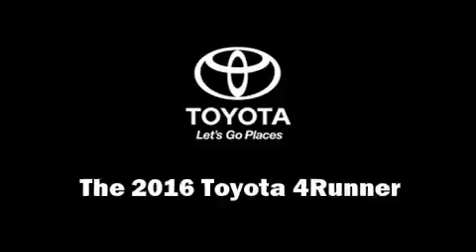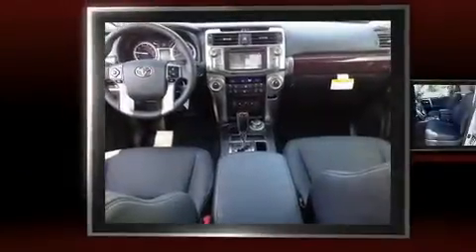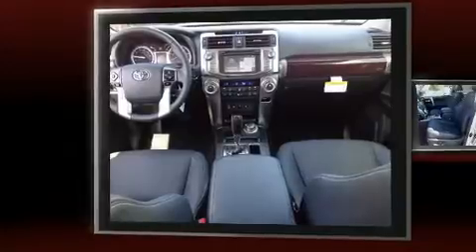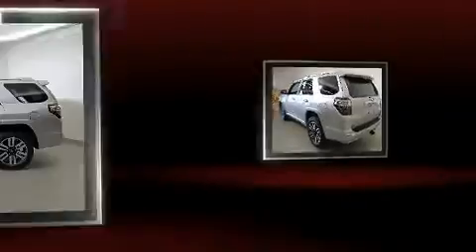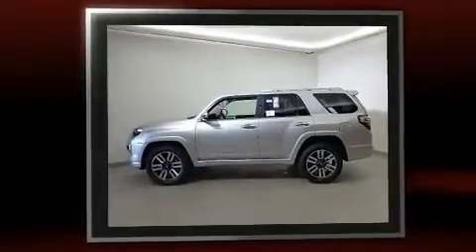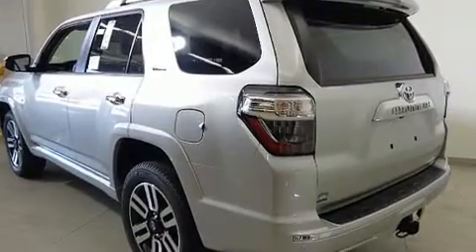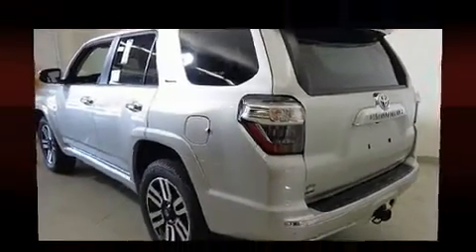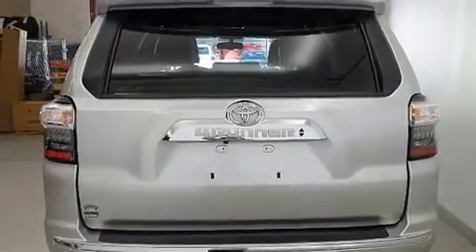2016 Toyota 4Runner Limited in Annapolis, MD 21401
1107 West St.

You can expect a lot from the 2016 Toyota 4Runner. It features an automatic transmission, 4-wheel drive, and a 4 liter 6 cylinder engine. Toyota prioritized comfort and style by including: heated and ventilated seats, automatic temperature control, fully automatic headlights, turn signal indicator mirrors, skid plates, a trailer hitch, and power seats. For drivers who enjoy the natural environment, a power moon roof allows an infusion of fresh air. In the event of a rollover collision, side curtain airbags provide additional protection for outboard seated passengers. You will have a pleasant shopping experience that is fun, informative, and never high pressured. Please don't hesitate to give us a call.